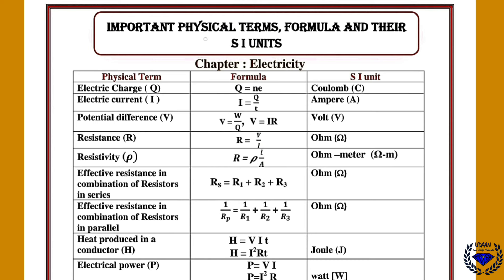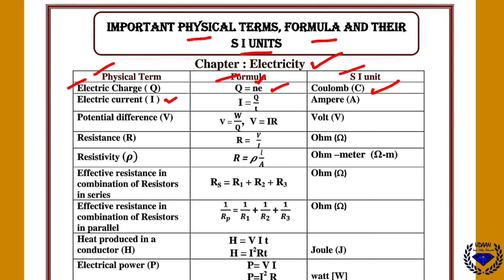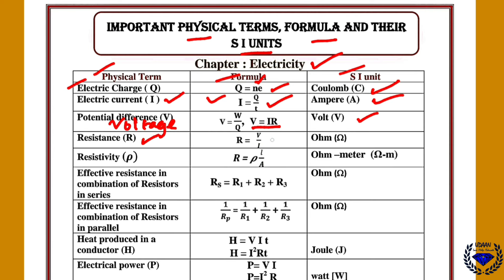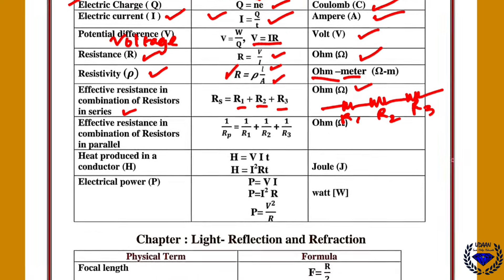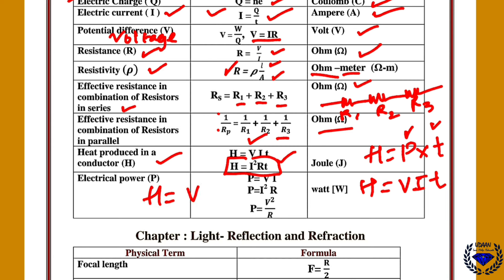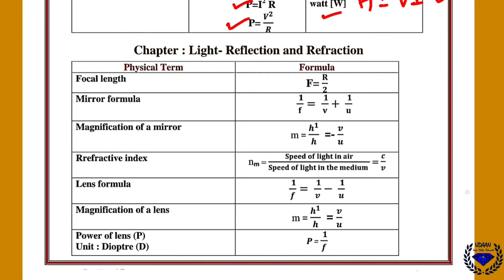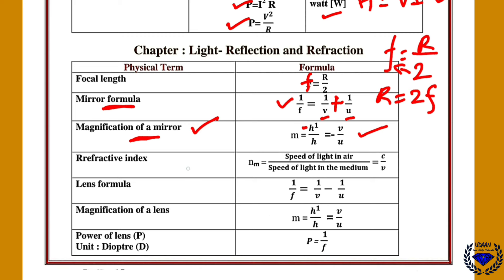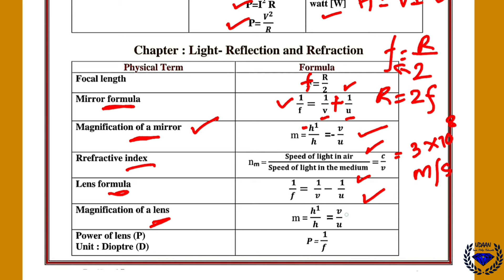10th SSLC 2024 SCIENCE All FORMULAS PHYSICS KSEAB KARNATAKA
10th SSLC 2024 SCIENCE All FORMULAS PHYSICS KSEAB KARNATAKA

10th SSLC 2024 SCIENCE BOARD EXAM 2023-24 KSEAB KARNATAKA SSLC MODEL

10th SSLC 2024 SCIENCE 3 Marks Important Questions KSEAB KARNATAKA

karnataka board
State Board
karnataka State Board
kseeb board
KSEAB board

10th SSLC 2023 KARNATAKA Board Exam Final Paper SOLVED official paper

10th SSLC 2023 KARNATAKA Board Exam Final Paper SOLVED official paper

10th SSLC 2024 STATE LEVEL PREPARATORY EXAM SOLVED official paper